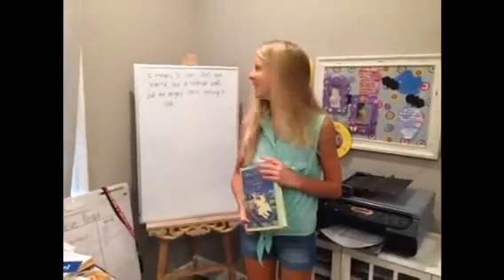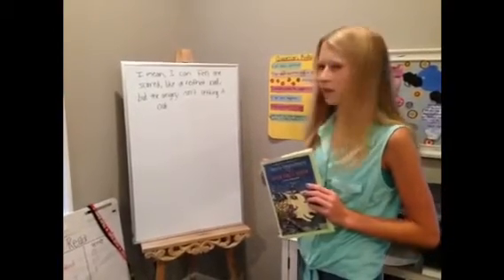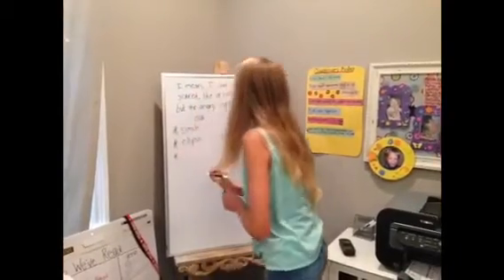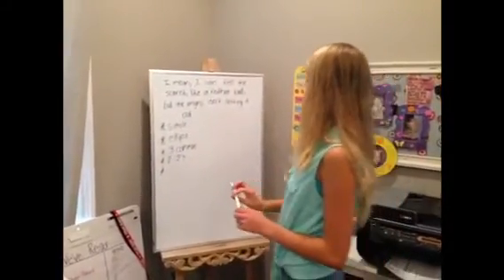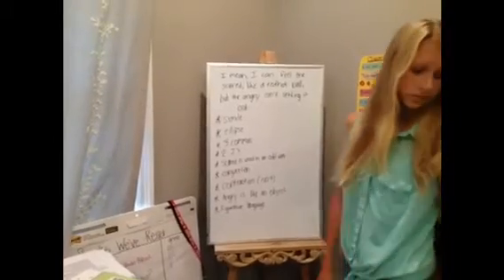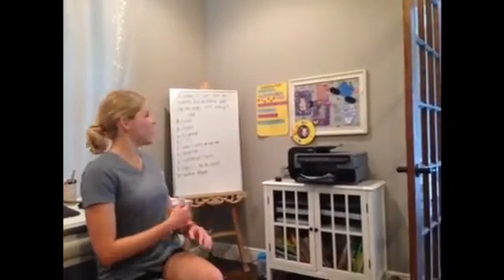An Interactive Edit Example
Watch one example of how you can teach students to notice what works in well-written sentences rather than finding errors in poorly written work.